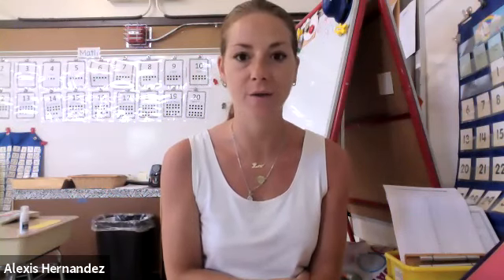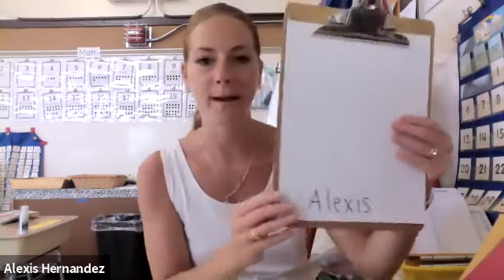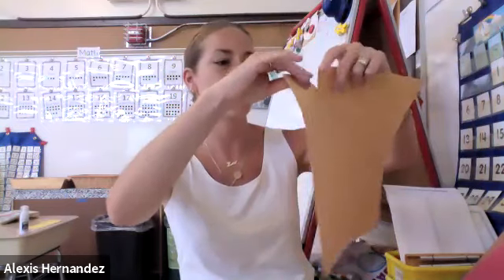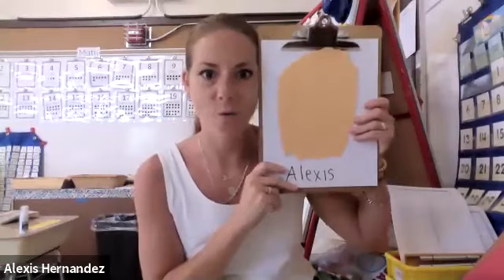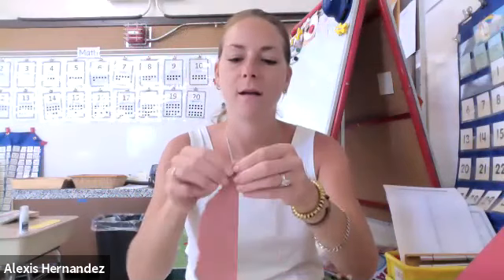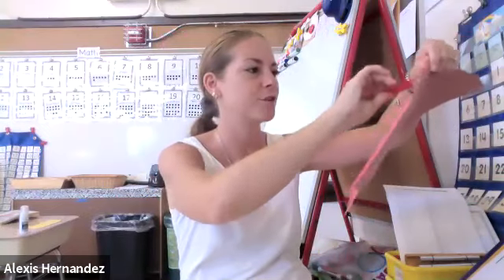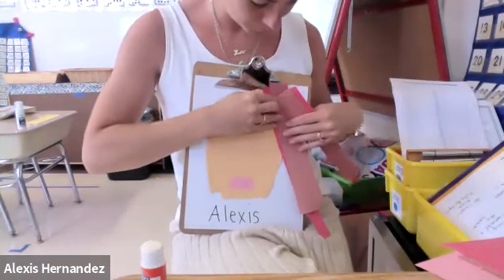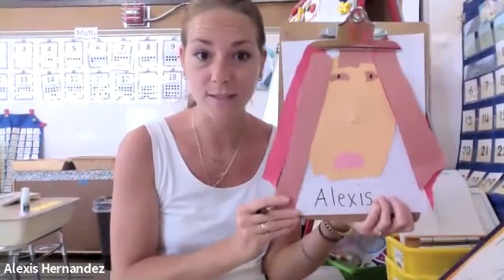Unit 1 Day 3 SelfPortraits Alternative SPEDSSGK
This video models an alternative craft / task for kindergarten students to help them create a self-portrait.